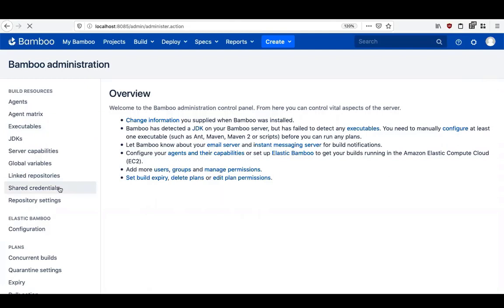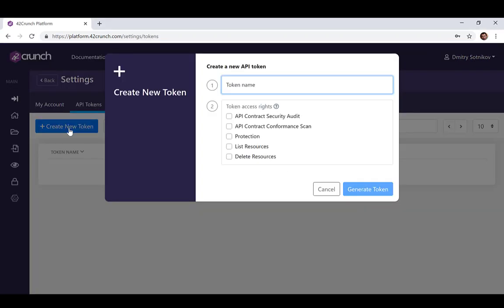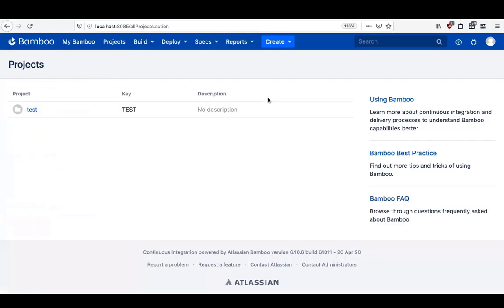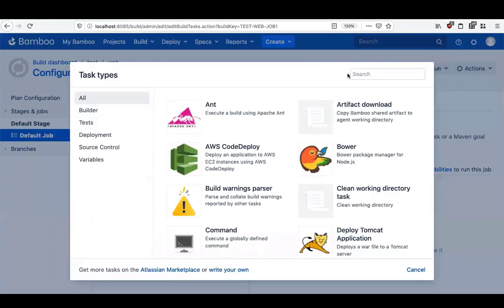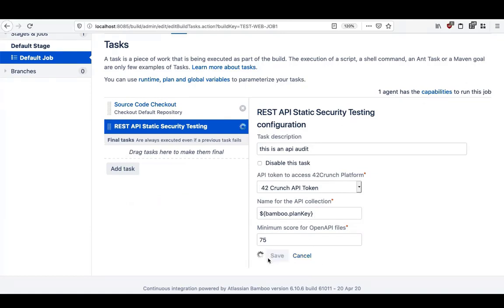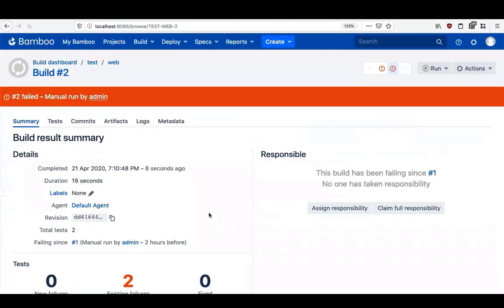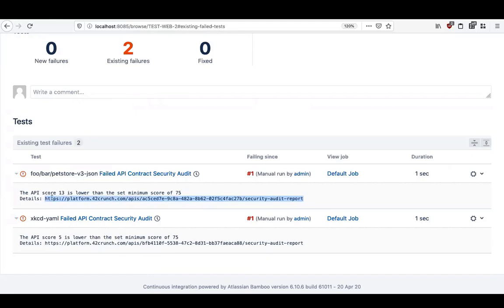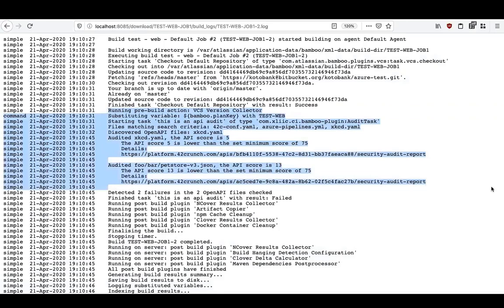Bamboo and 42Crunch REST API SAST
- security audit / static analysis of OpenAPI files in your Atlassian Bamboo CI/CD pipeline